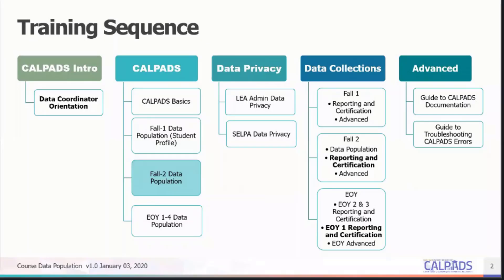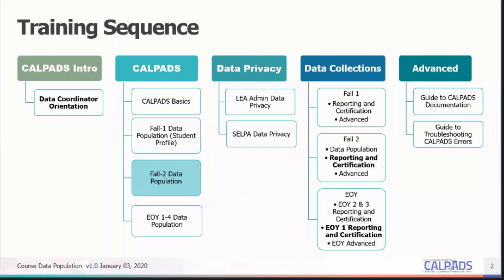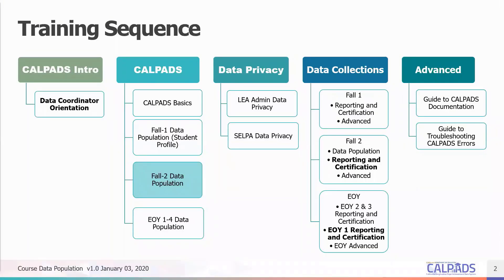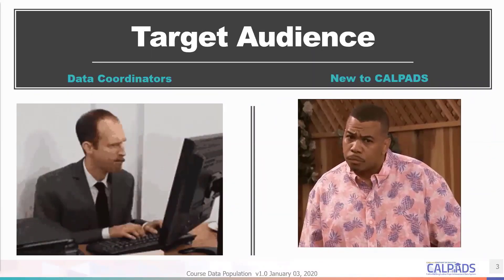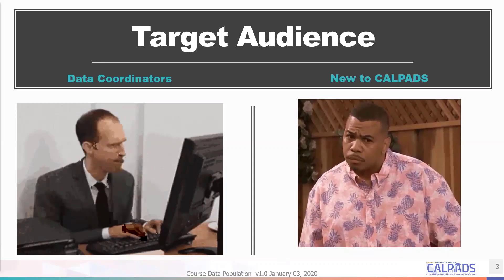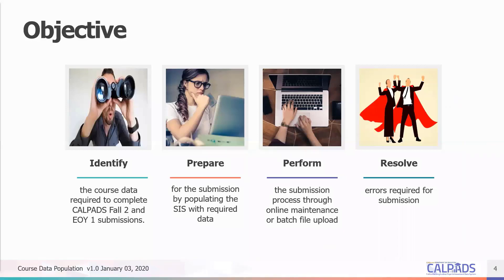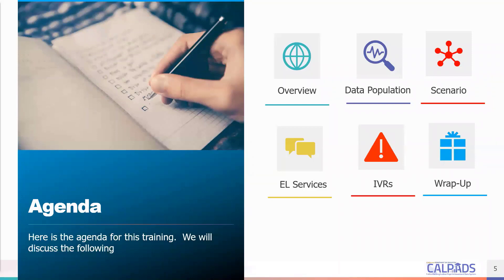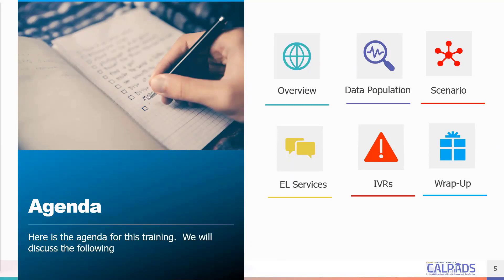CRSE/CRSC Data Population - (Module A) - Course Data Population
This module discusses common procedures and best practices related to the Course Section Enrollment or Course Section Completion submissions. Today’s training will prepare you for Fall 2 or EOY 1